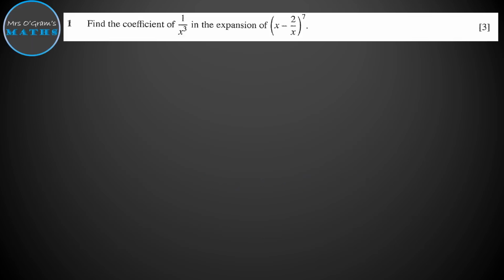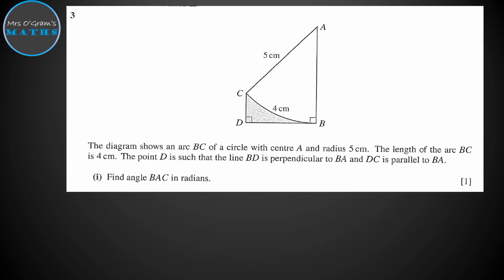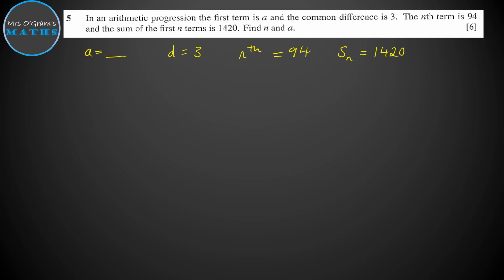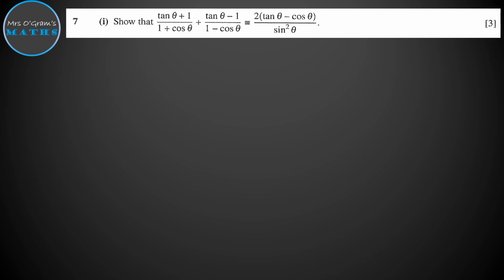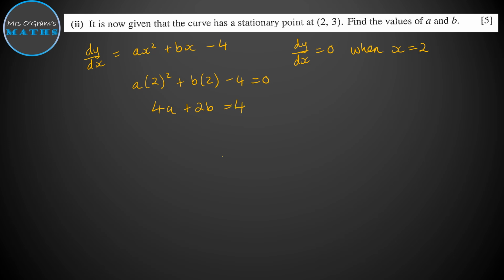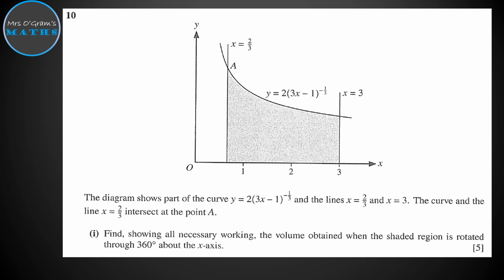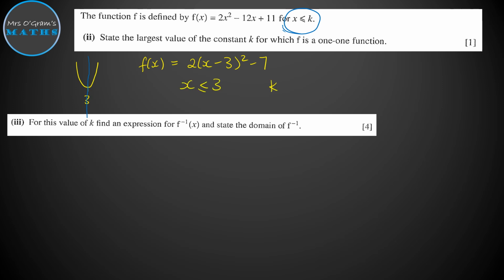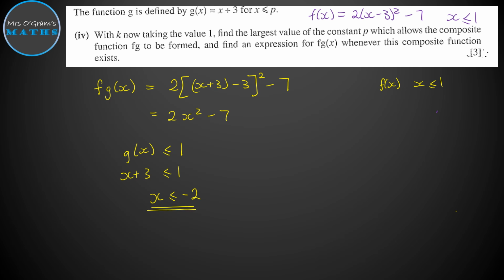P1 Paper 2018 Worked Solutions (9709/13 CIE Oct 2018) CORRECTIONS in description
CORRECTIONS BELOW
Worked solutions to the CIE (Cambridge International) P1 Paper, October 2018.  This video was made *before* the mark scheme was released.  Any corrections welcomed in the comments.  Apologies for the extra writing over the top of Q8 at 16:15, not sure how that happened!  Time markers for each question are:
1) 0:32
2) 1:56 Correction at 2:48 - should be 3(x+2/3)^2 - 16/3
3) 3:47
4) 6:20 Correction to part (ii) C is (6,0) so answer is 7.071
5) 8:13
6) 9:35
7) 12:04
8) 14:40
9) 16:46
10) 19:30
11) 22:00 CORRECTION to part (iii) at 24:03 - you need to take the NEGATIVE square root to Crete the inverse function, because the original function defined the domain to be less than 3, i.e. the left hand part of the graph. That would be created from the negative part of the square root.